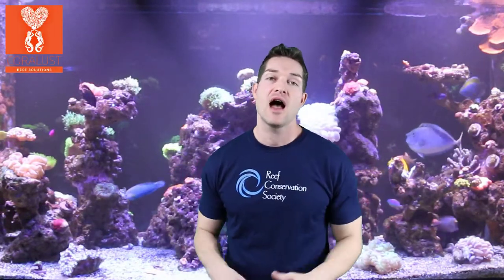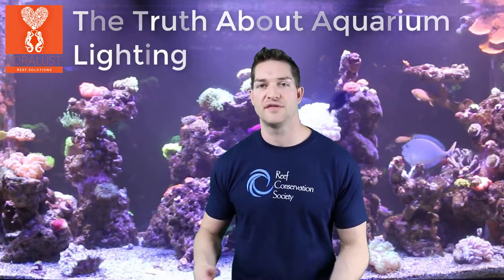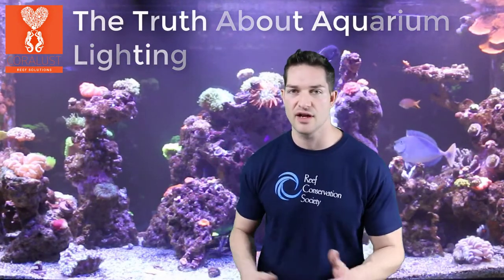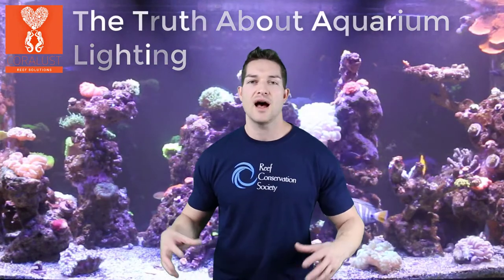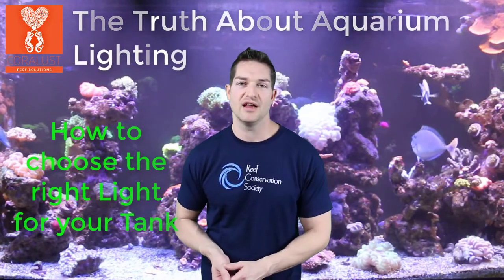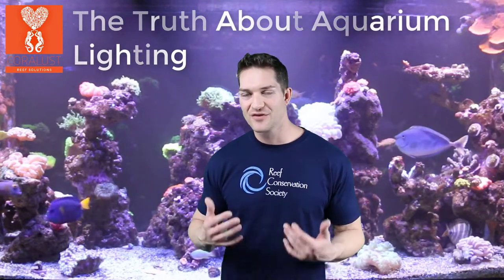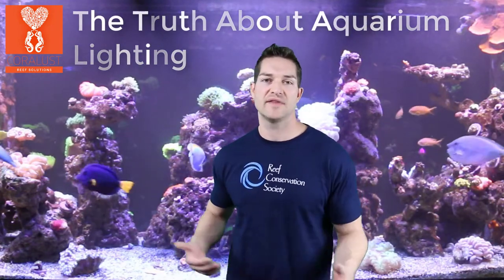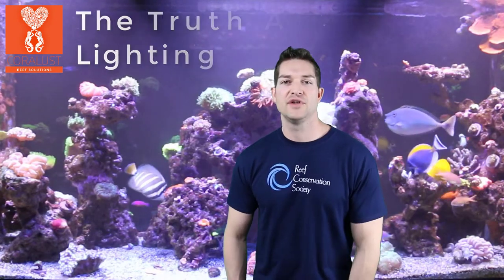The Truth About Aquarium Lighting and how to chose the right light for your tank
This is a follow up video on aquarium lighting.  I try and describe the pros and cons of the different types of lights that are out there and why some corals do better in different lighting and some lights can even burn the corals because they are too strong.